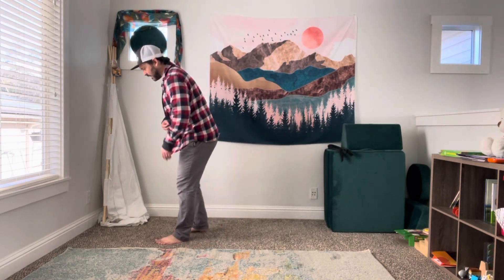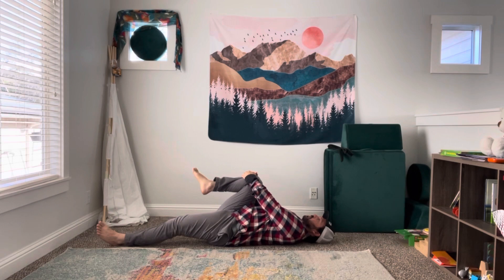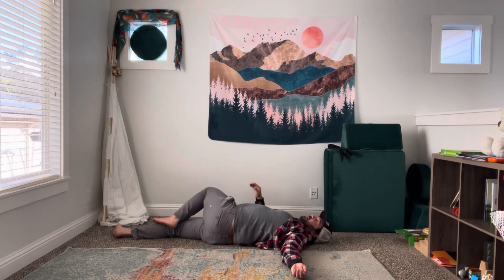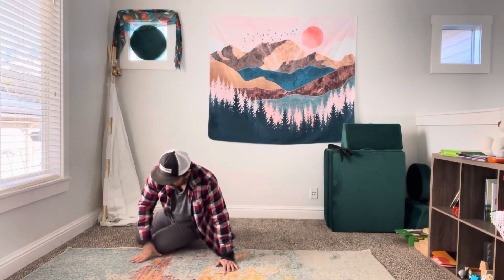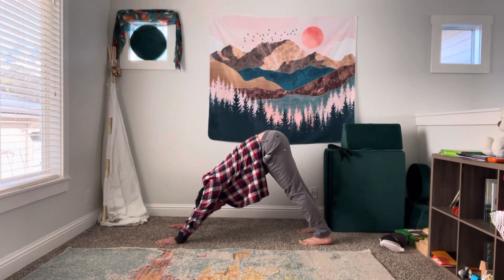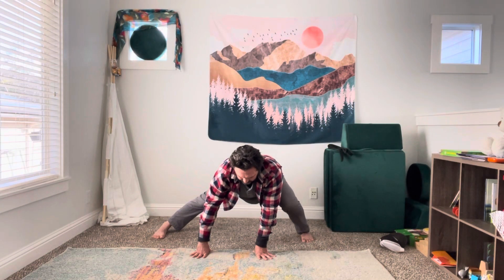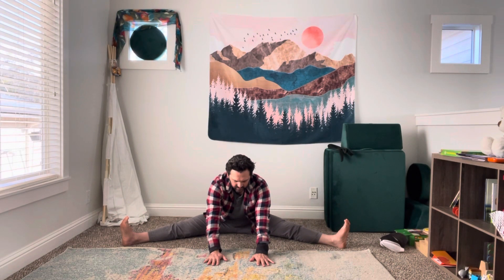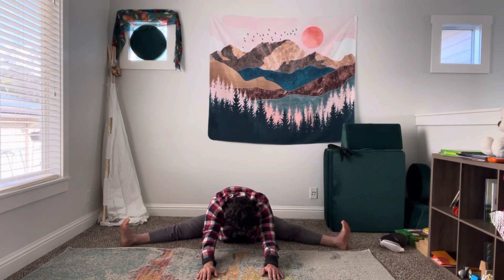Hips and Inner Thighs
Members Influence Content! So request will be answered within a read time frame!!

If you are using a lot of classes and have limited funds please consider buying me a coffee once a week (1.50$)

Gabrielbenjaminyoga.com

Follow my cycling commentary here

If you would like custom videos consider joining my 40 day program

Practice all exercises with caution and at your own risk. It is advisable to seek counseling of a physician to determine which forms of exercise will be right for you.